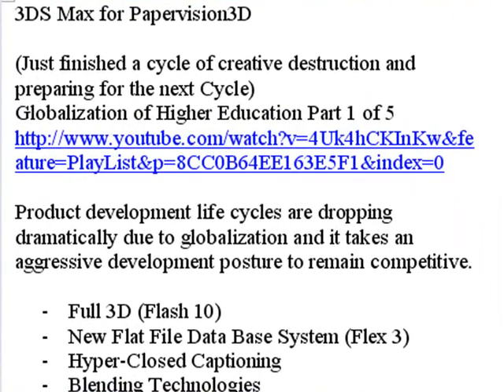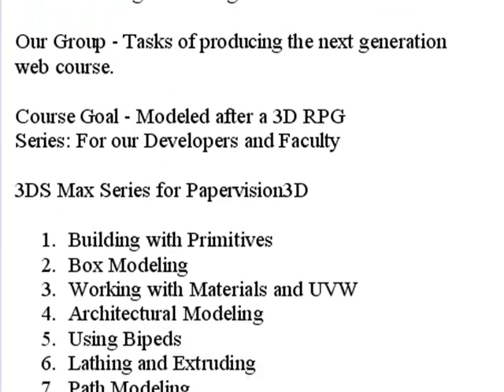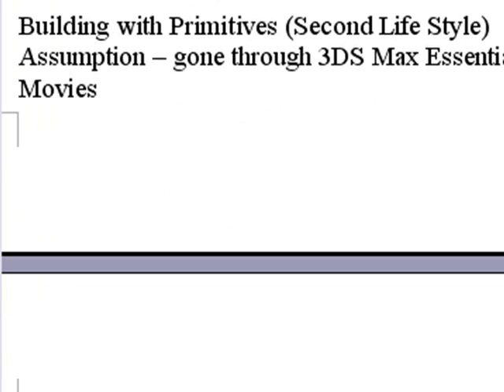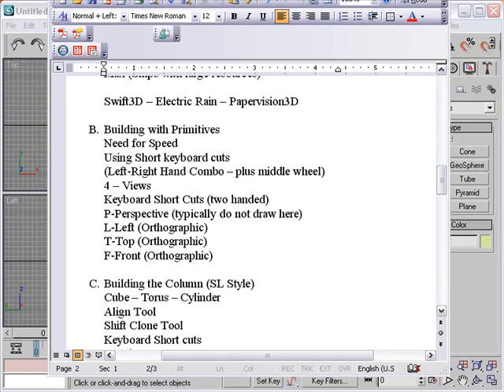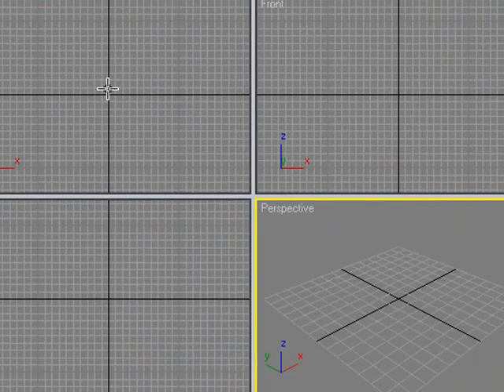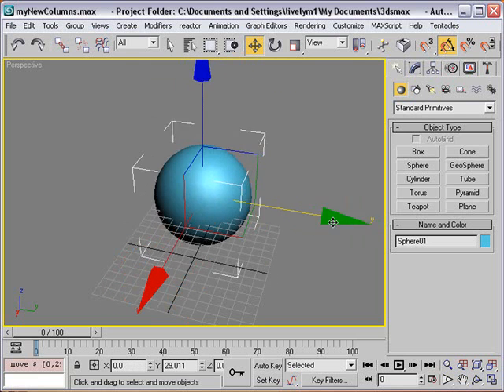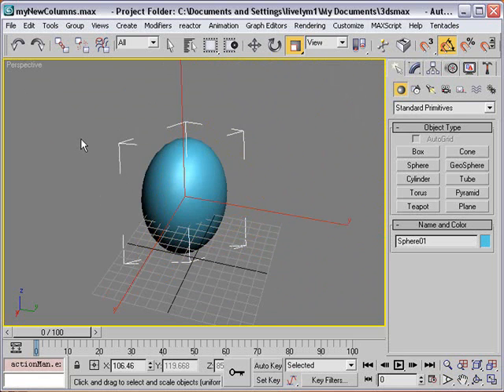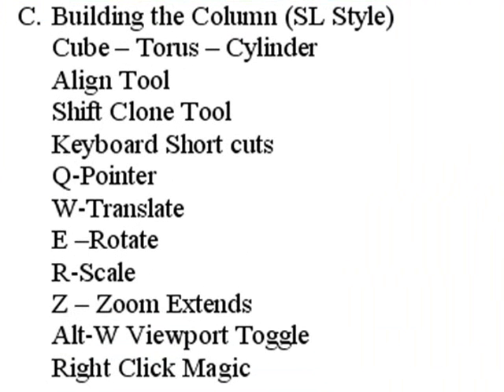(1 of 3) Primitives in 3DS Max for PV3D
This tutorial demonstrates how to build with Primitives in 3DS Max for Papervision3D. This first part demonstrates 3DS Max basics and how to build a column base using primitives.

This tutorial was created by Mike Lively at Northern Kentucky University.